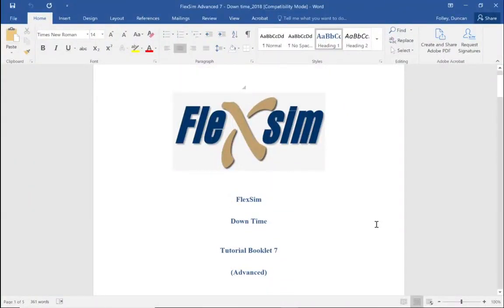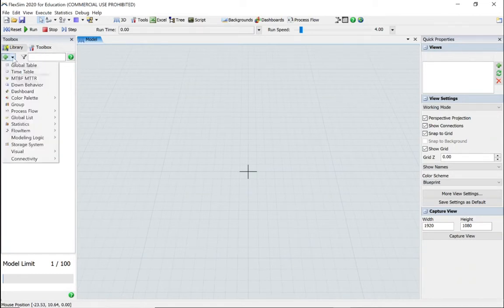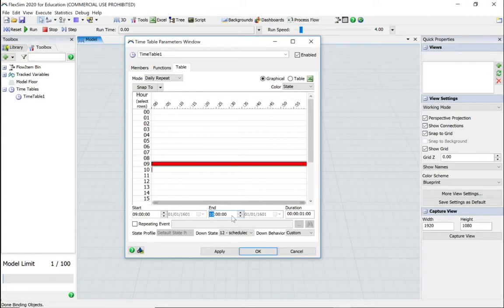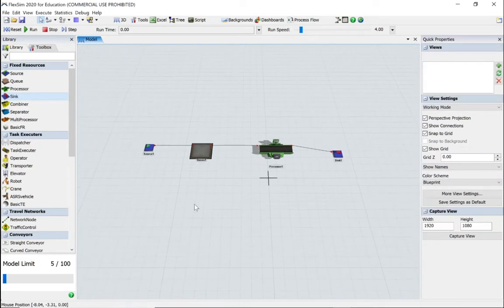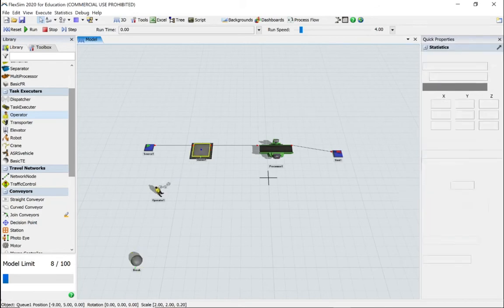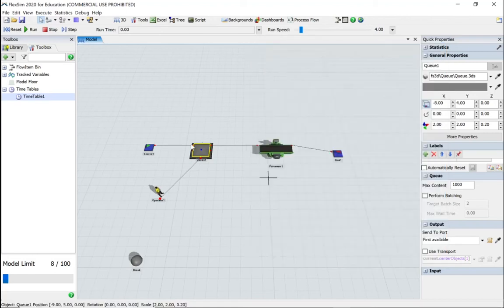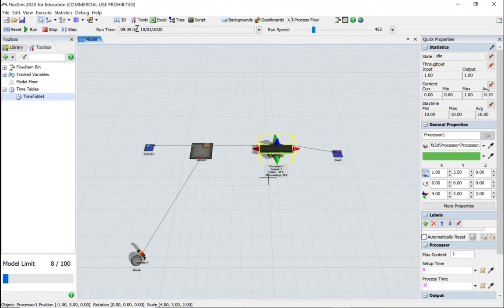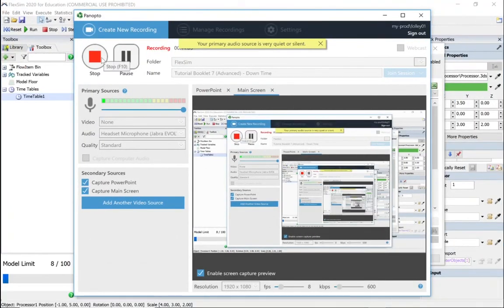FlexSim Tutorial Booklet 7 Advanced Down Time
Getting quite advanced now so if you find this a little challenging do the begineers and intermediate first.
Please like and subsccribe